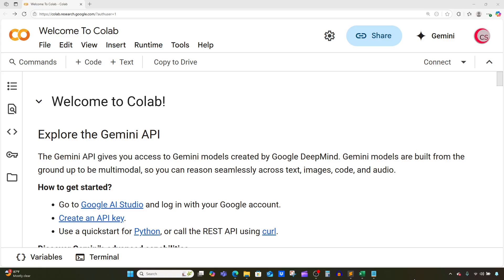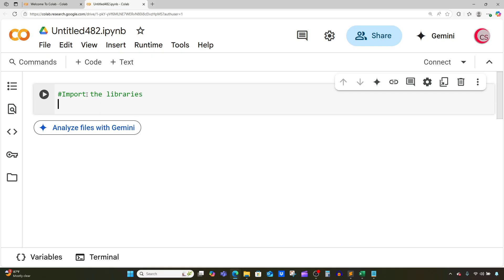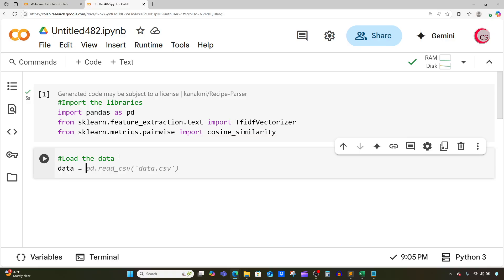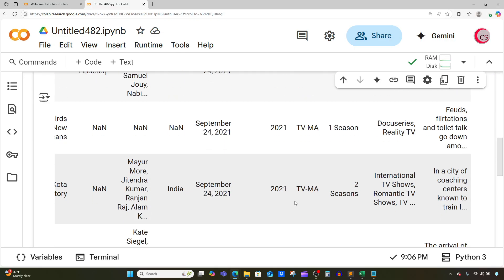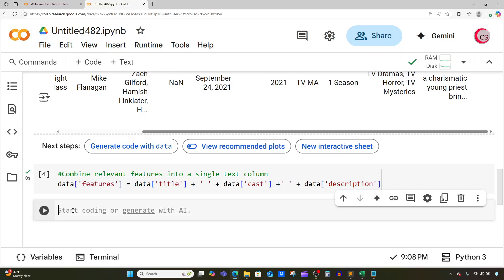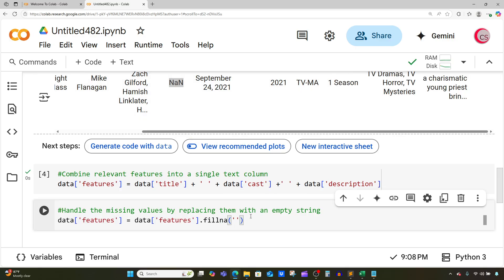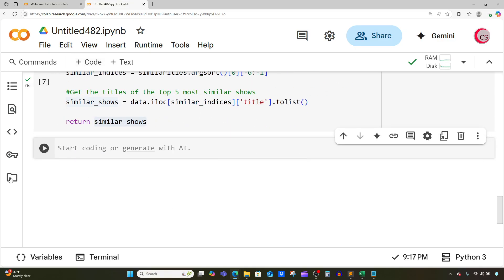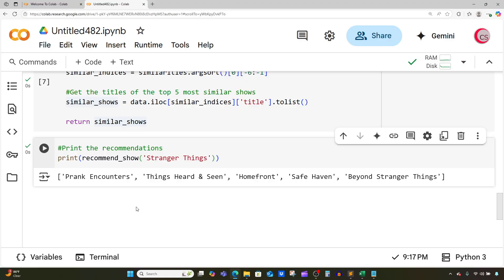Build a Netflix Like AI Recommendation System in Python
📚Helpful Python Programming Books📚
      ► Hands-On Machine Learning with Scikit-Learn and TensorFlow:
      ► Learning Python:
      ►Head First Python:

📚Helpful Financial Books📚
🌟Stock Market Investing Books:
✔️The Intelligent Investor
✔️A Random Walk Down Wall Street